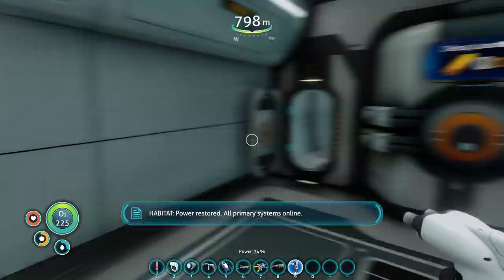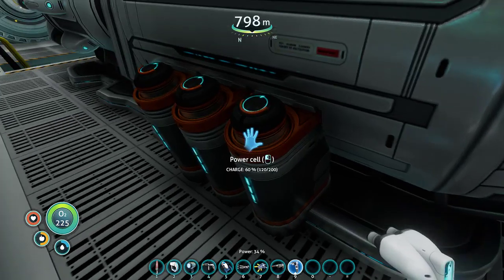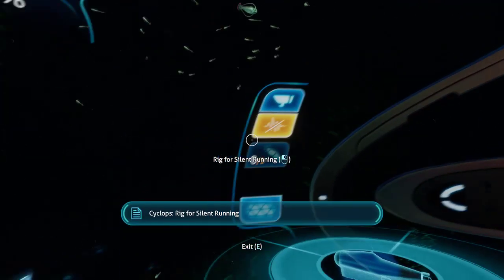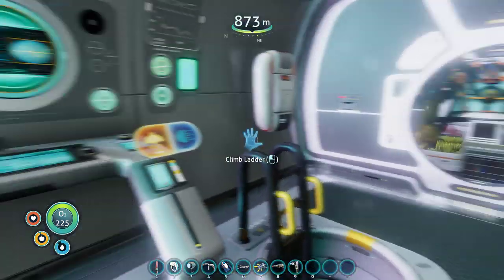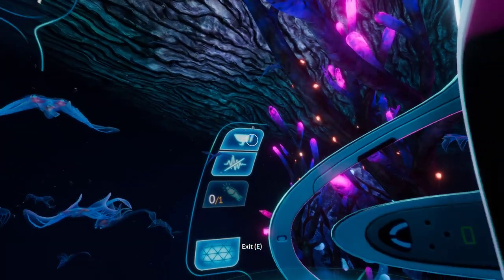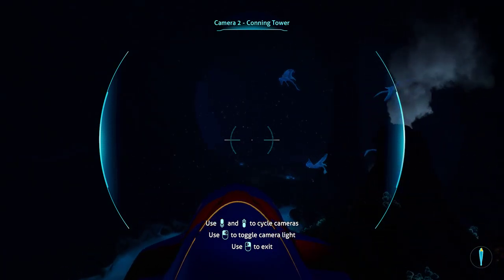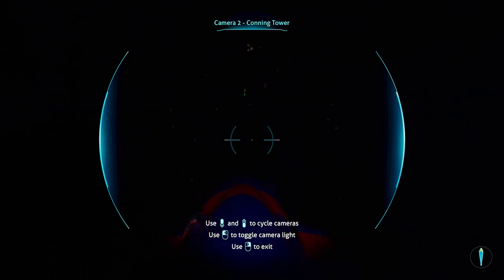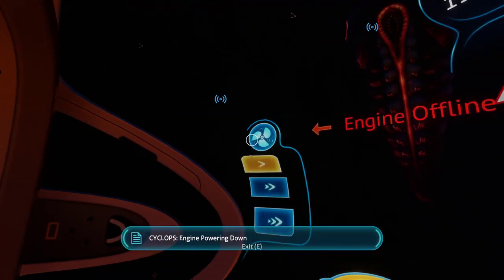Subnautica Modded EP44 | Energy Lee-SEA DRAGON!